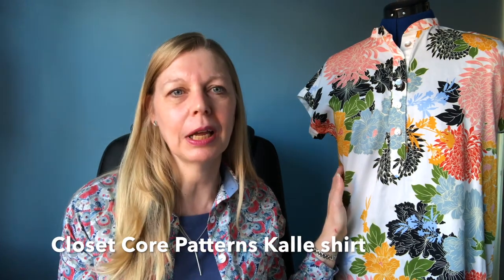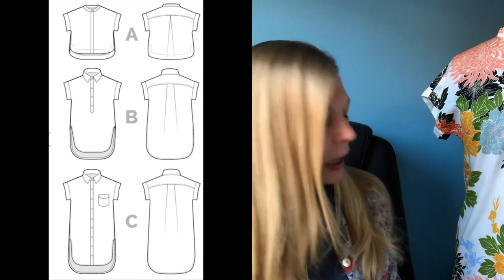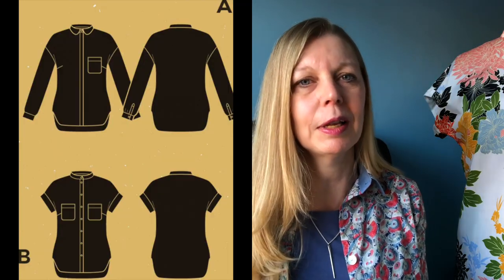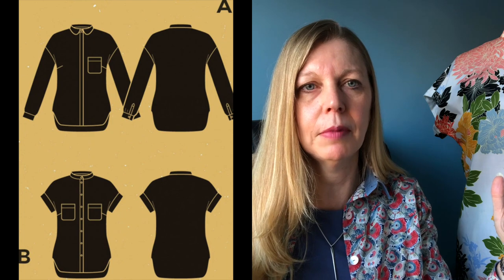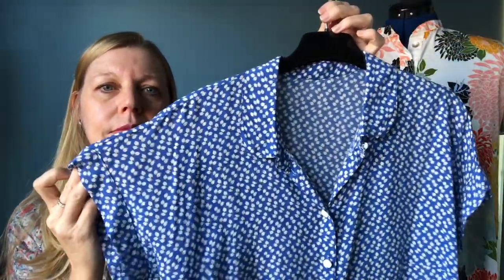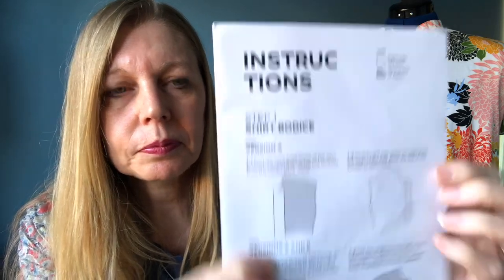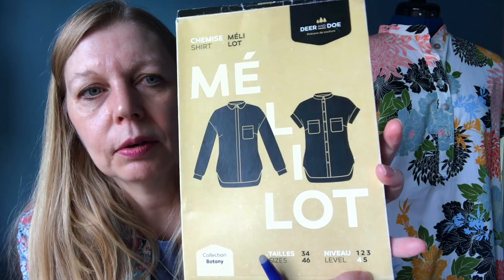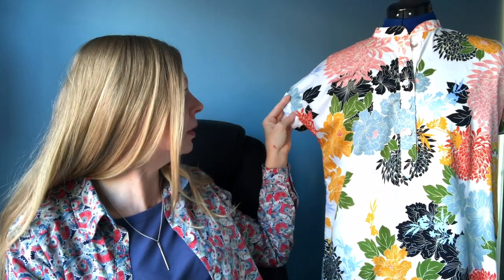Closet Core Patterns Kalle shirt vs Deer & Doe Melilot Shirt || Pattern Review & Hack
In this video I review the Deer & Doe Mélilot shirt & the Closet Core Patterns Kalle shirt, looking at the pros & cons of each to help you decide which you might want to make.
I've blended the 2 patterns together to make the Kallilot. The fabric that I have used is a Pima lawn in the aspberry colourway bought at a local market (Huddersfield, if you are in Yorkshire 😉).

For the rest of the world it can be bought at Minerva